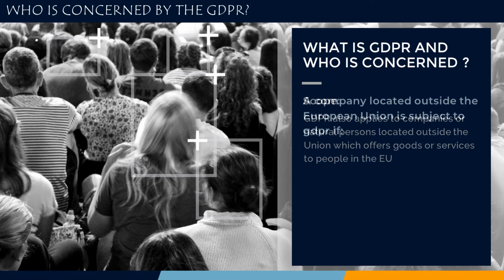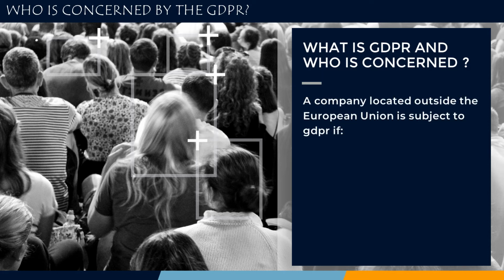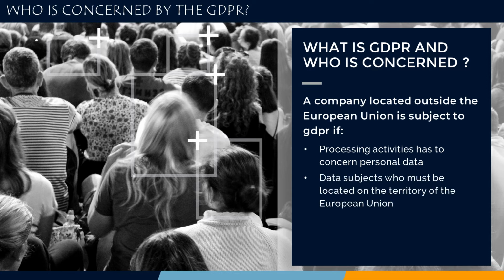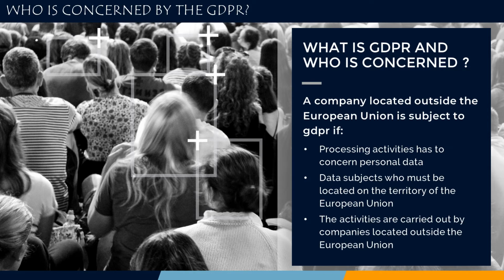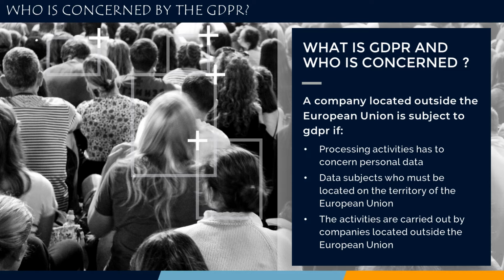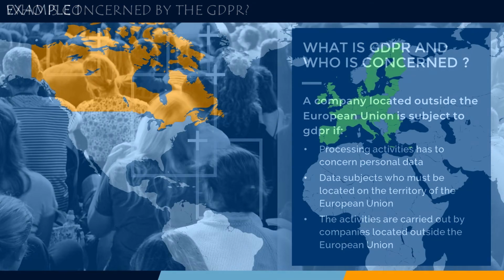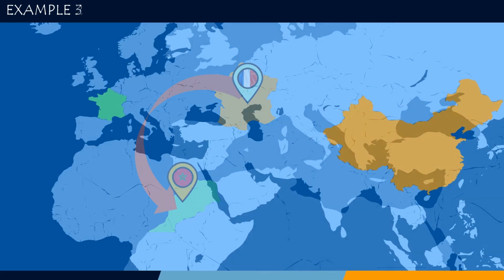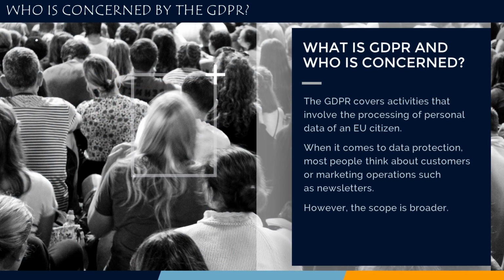1. Who is concerned by the GDPR?